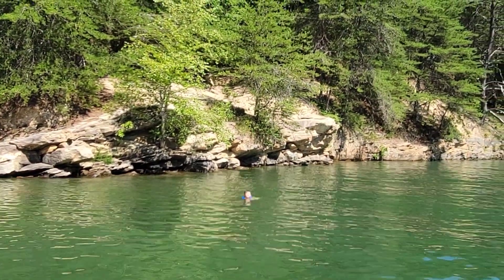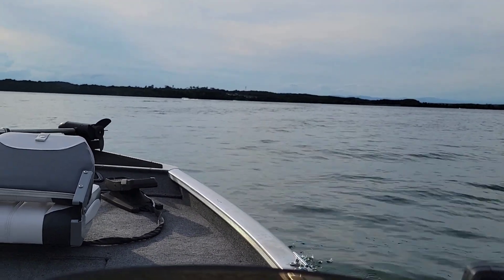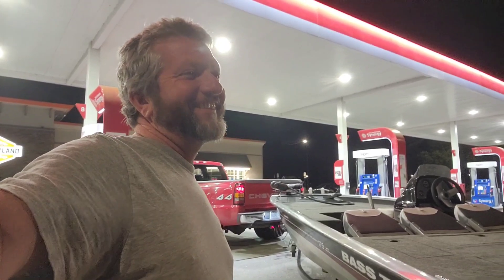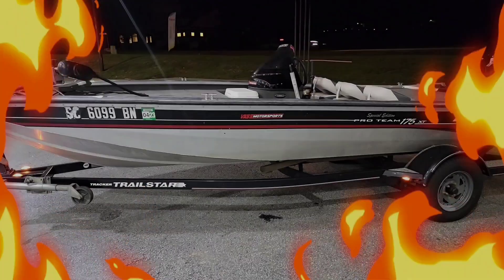Bass boat 2nd run after full restoration Bass Tracker Hartwell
This is my 2nd test run on the Bass Tracker 175 that i restored and saved from a tragic death at the scrap yard or as parts ,  it was a gift for free as he knew i restore boats and was the man to save it ( Boat whisperer) so stick around and enjoy the video as we run Lake Hartwell and fun with @JustTruckin ,   check out my other videos on the channel for some of my custom work and repairs as i love to rescue things , @Vassmotorsports